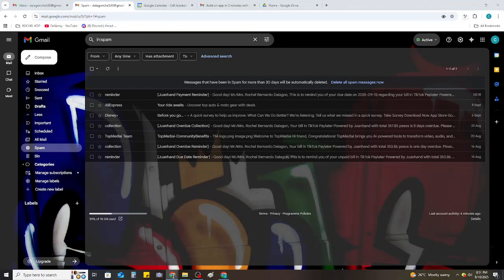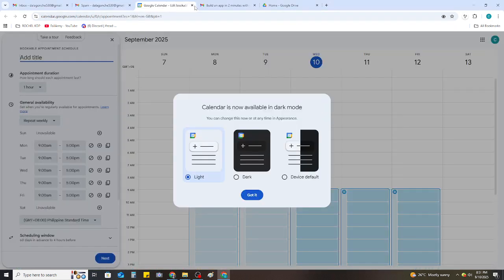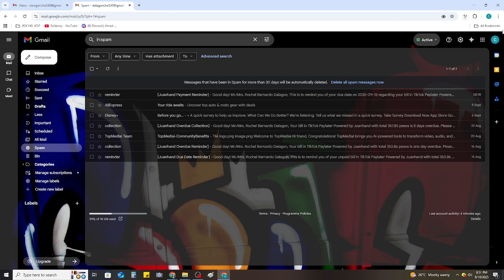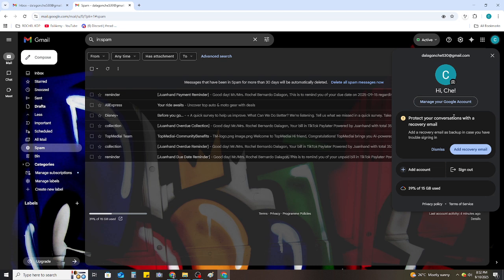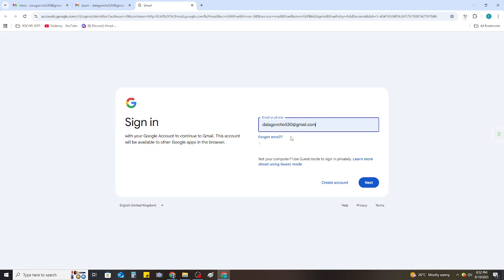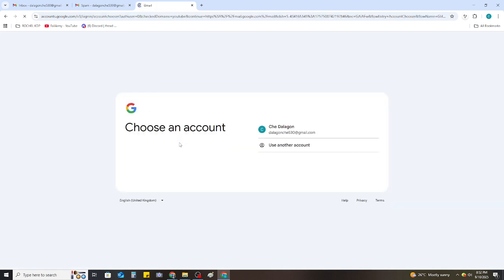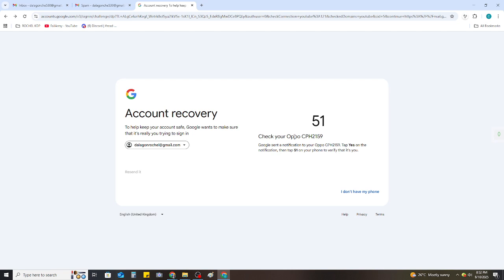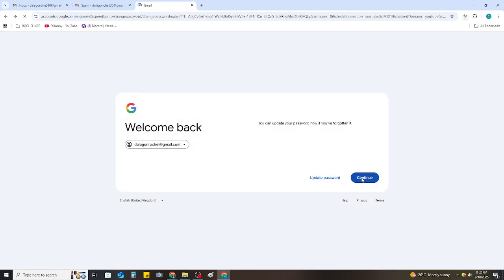🔄 How to Change Default Google Account on Chrome | Change Default Gmail 2025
Do you have multiple Google accounts and want to switch your default Gmail account in Chrome? 🌐 In this step-by-step 2025 guide, I’ll show you exactly how to change your default Google account on the Chrome browser so you always log in with the right Gmail.

In this tutorial, you’ll learn:
✅ How to sign out and reset your default Google account
✅ How to set the correct Gmail account as default in Chrome
✅ How to manage multiple Google accounts smoothly
✅ Common mistakes to avoid when switching accounts
✅ Pro tips for staying organized with multiple Gmail accounts

Whether you’re using Chrome for school, work, or business, setting the right default Google account makes logging in faster and easier.